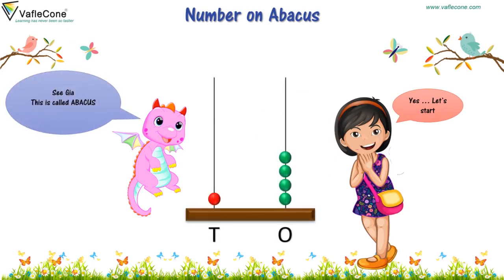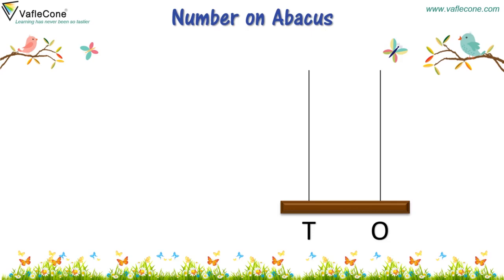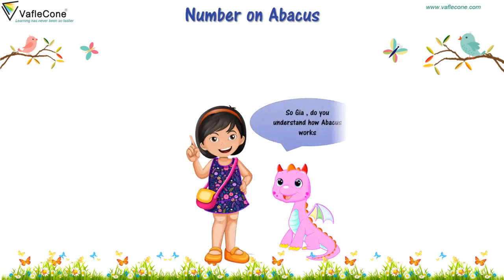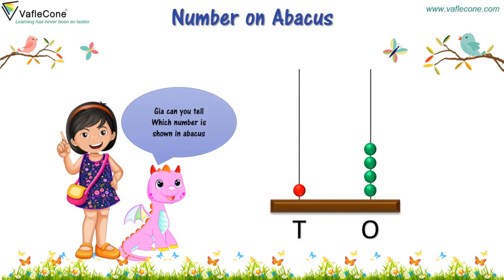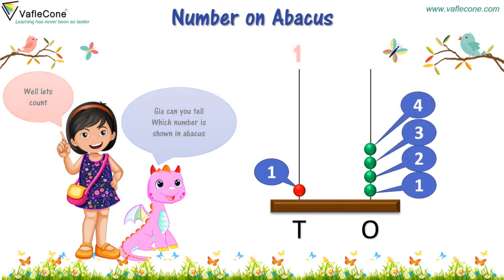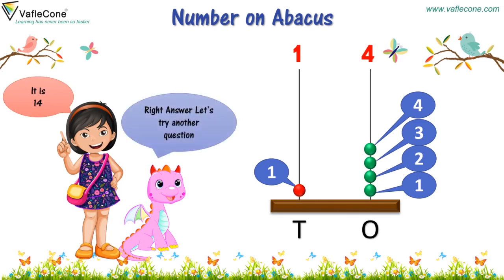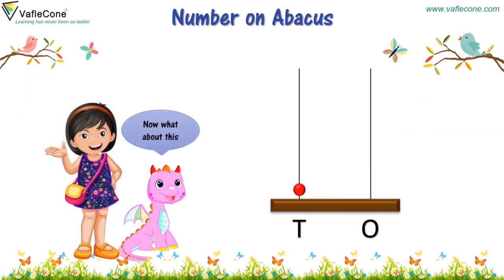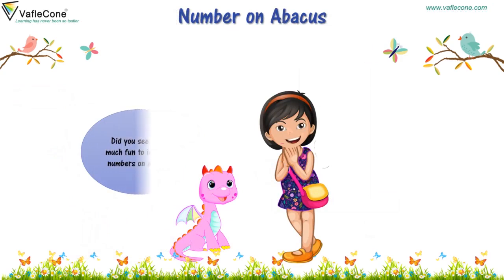Numbers on Abacus l Learn calculation on Abacus l Concept of Abacus l CBSE l Grade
Learn the concept of abacus. How to do calculation on Abacus. Learn to represent numbers on abacus with vafleCone.
VafleCone is a one-stop platform for your child to learn with interactive videos, downloadable worksheets and online questionnaires.